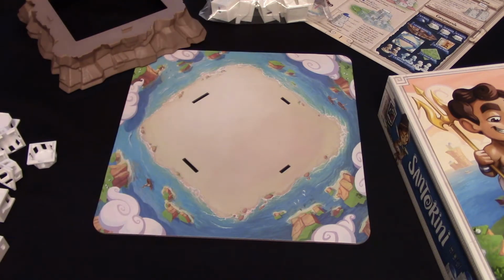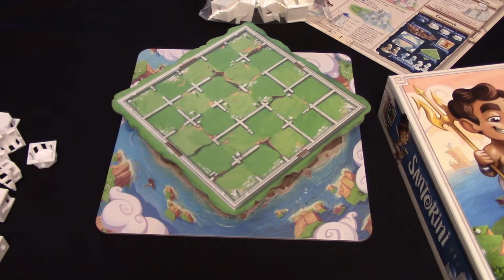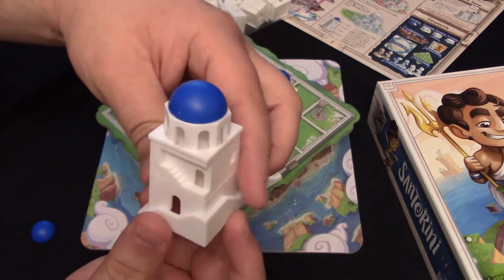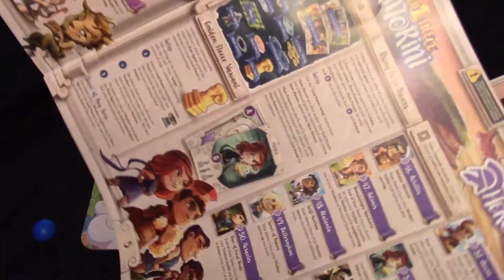Cranky Reviews - Santorini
Gotten the chance to play 2016's Santorini revival?  It's become one of my favorite games, and I'm gonna tell you all about it!